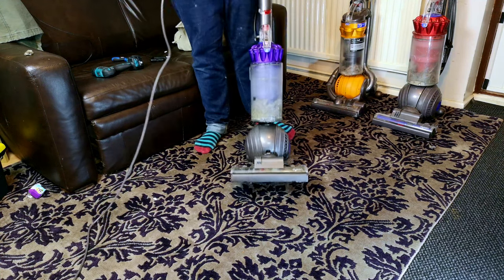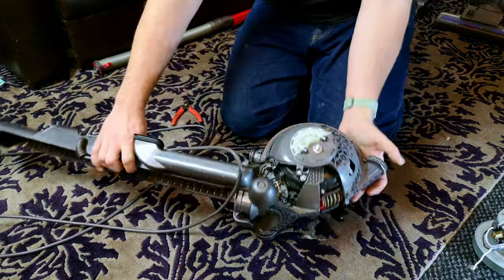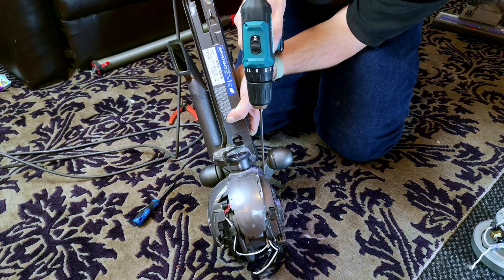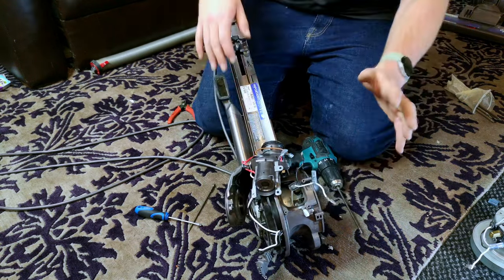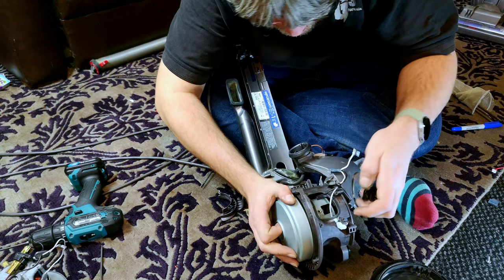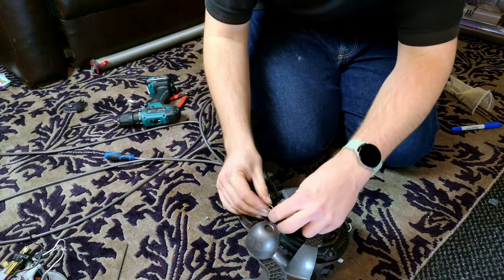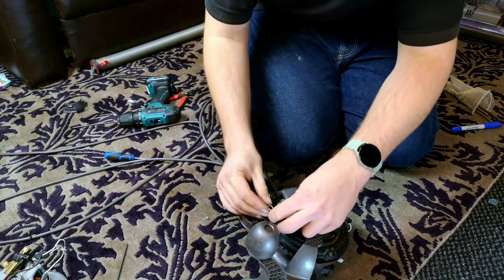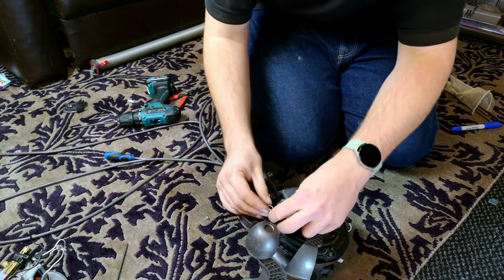How to replace the motor in a Dyson DC40!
Is your Dyson DC40 (Mk1 although you can follow this for a Mk2) making a strange sound? Has it exploded and burnt your house to the ground? Well in this video I will show you how to change the motor on your dyson and save a fortune on buying a new machine!